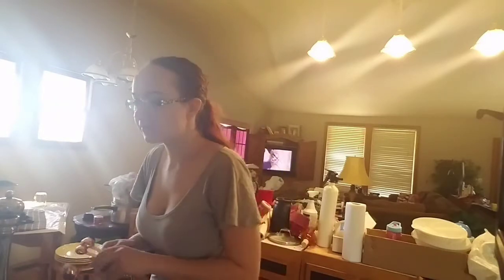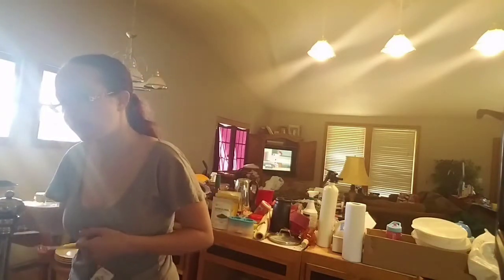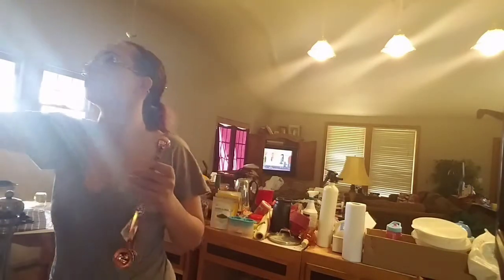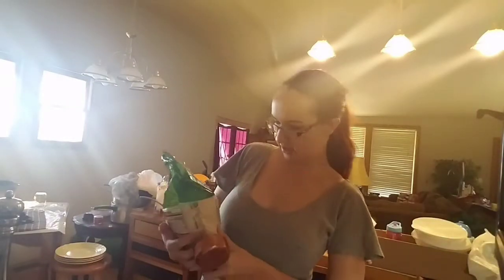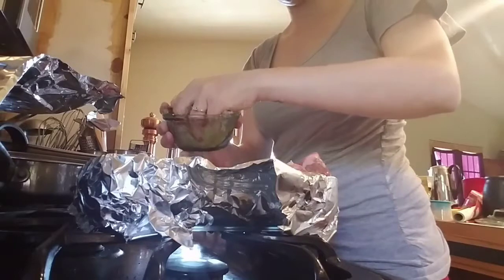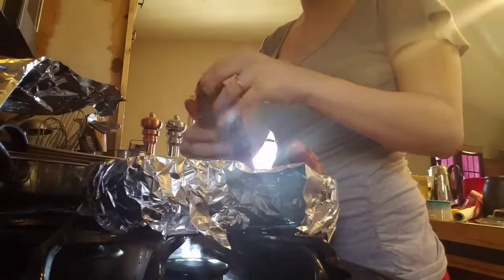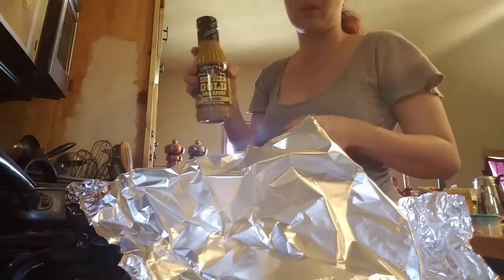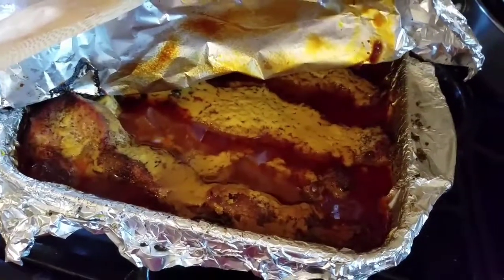Let's Make Barbeque Pork Ribs!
You'll need:
3-4 lbs of Pork Ribs
1 1/2 tsp Minced Onion
1 1/2 tsp Ground Black Pepper
1 tsp Sugar
4 tsp Chili Powder
1 tsp Salt
2 tsp Paprika
3 tbsp Olive Oil
Barbeque sauce of choice

Directions:
1. In a bowl, mix the minced onion, ground black pepper, sugar, chili powder, salt, paprika, and olive oil.
2. Take a 8x8 baking dish and put aluminium foil over it, then put your ribs inside.
3. Use your rub to spread all over the ribs, making sure to coat it thoroughly.
4. Use the barbeque sauce of your choice and as much as you want all over the ribs.
5. Cover the top with aluminum foil.
6. Bake in a 400° oven for 2 Hours.
7. Let cool and enjoy!

This is one of my favorite recipes for a pretty quick dinner that is delicious and melts in your mouth.